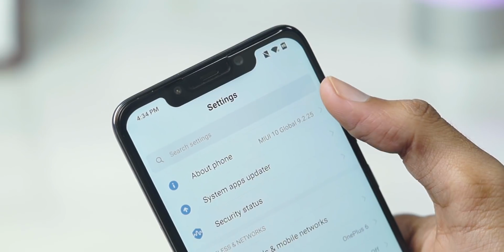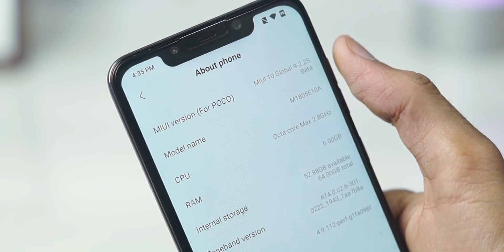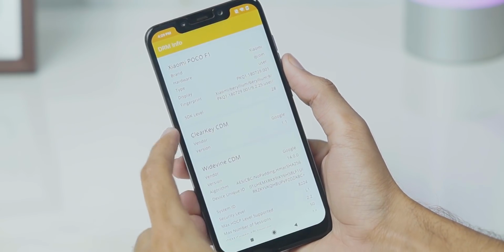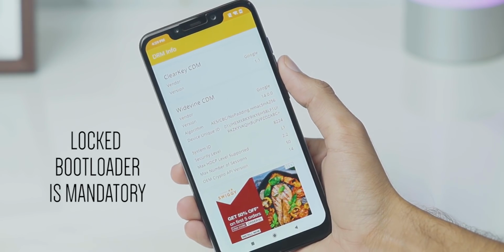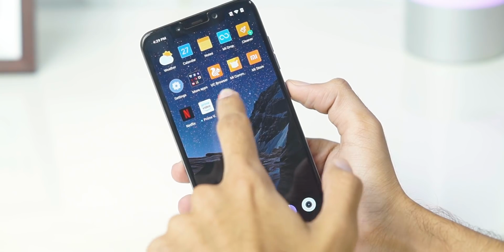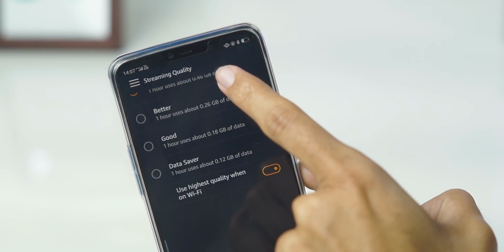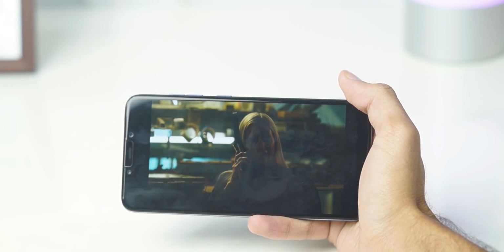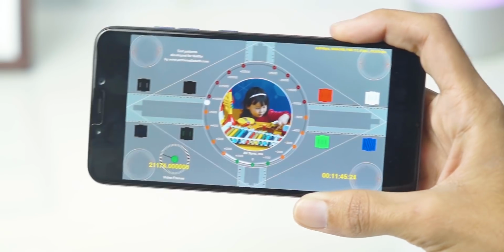DON'T WAIT FOR POCO F2! POCO F1 JUST GOT EVEN BETTER (Widevine L1 Support)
Xiaomi Just Announced The Widevine L1 Support For the Poco F1. Today we will test it out and we'll also talk about the rumors surrounding the Poco F2.

Poco F1 is now Widevine L1 Certified. So You can watch Netflix and Amazon Prime in HD. Let's take a look at this update and also talk about the Poco F2